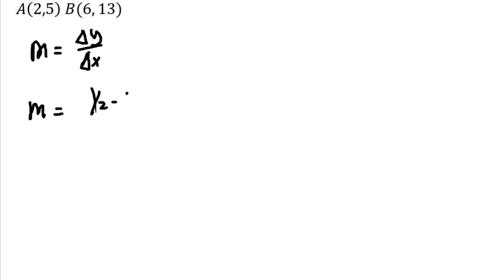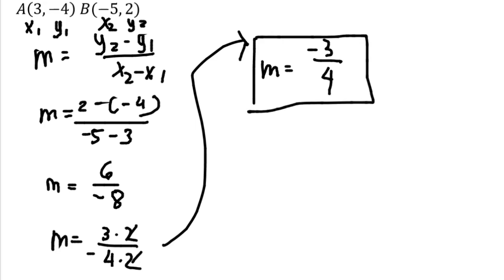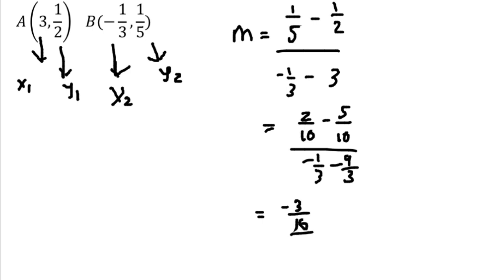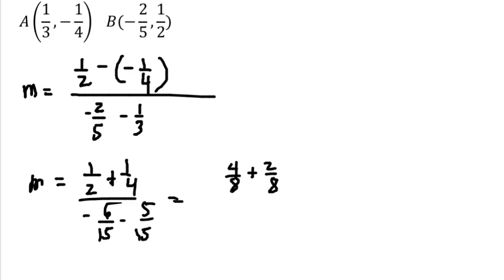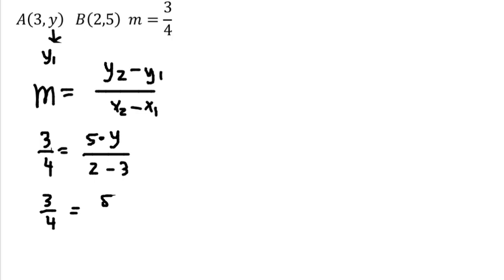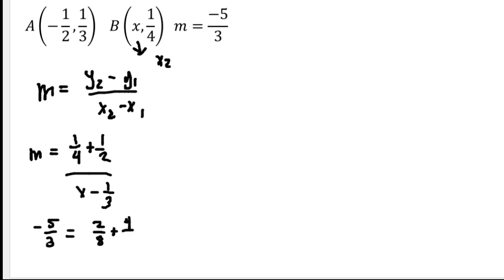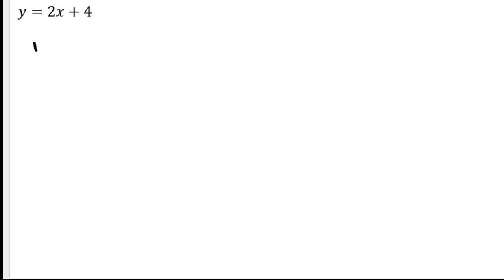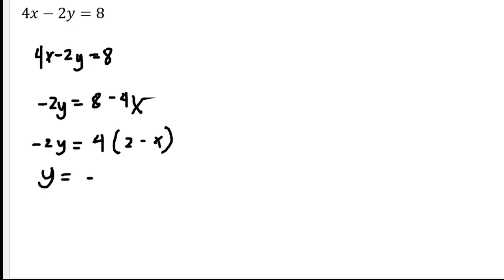Slope Practice Problems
Today i am going to be teaching you on how to calculate the slope in different forms between two points and in the linear algebra forms.

If you are taking my algebra course kindly check out my youtube channel and playlist i also have different courses in different branches of science.